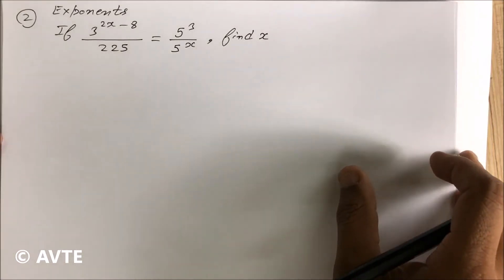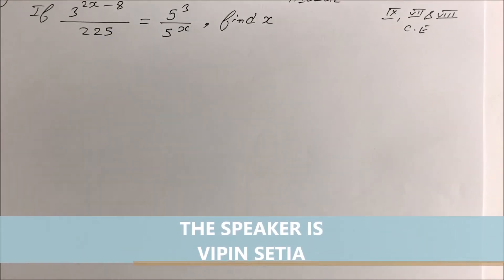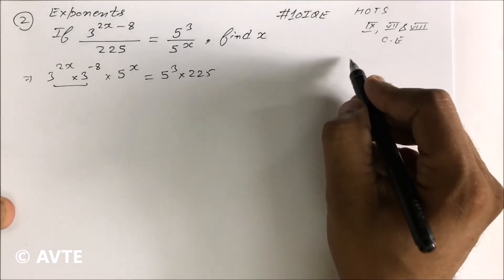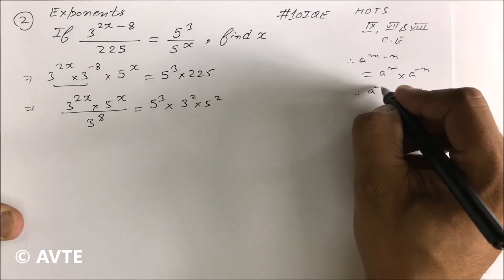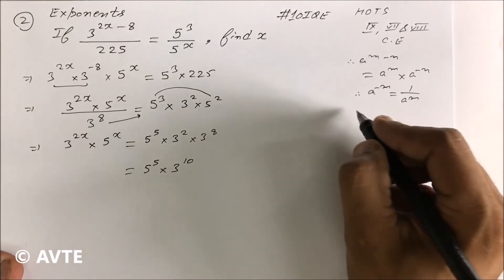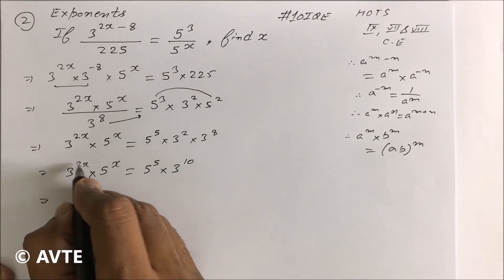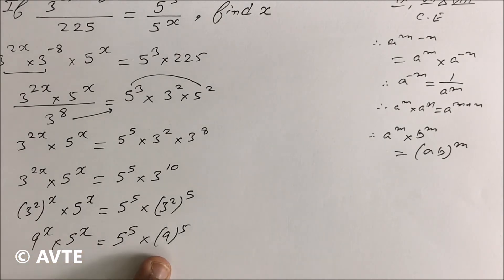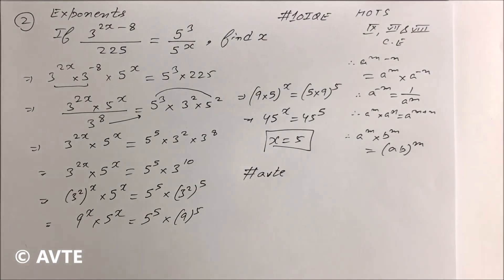10 Questions on Exponents and Powers || Practice Q 2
10 Questions on Exponents  Question 2